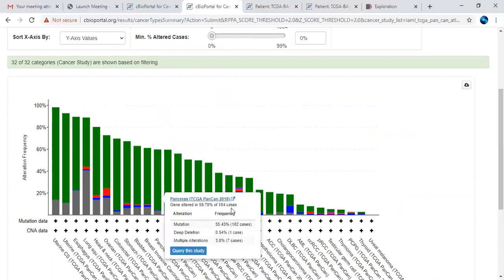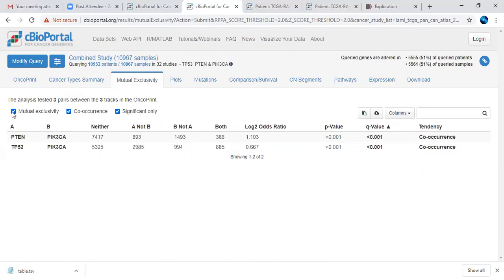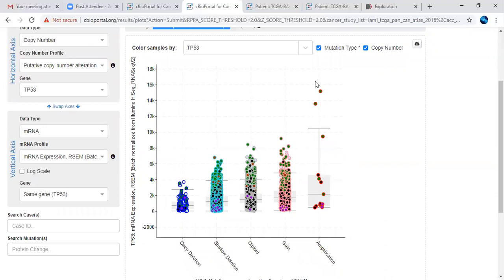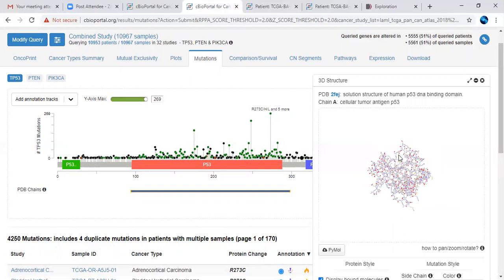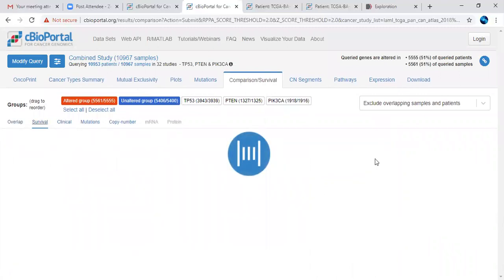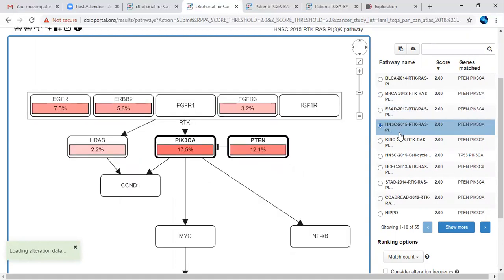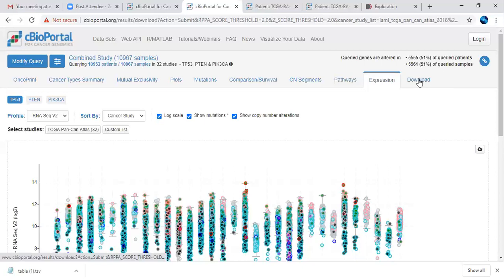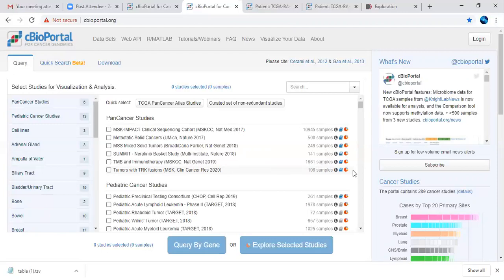Multiomics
The cBio Cancer Genomics Portal ) is an open-access resource for interactive exploration of multidimensional cancer omics data sets.